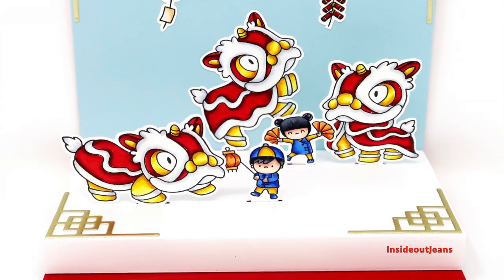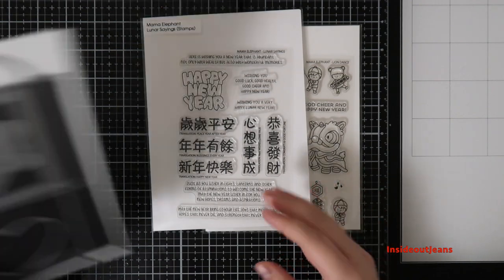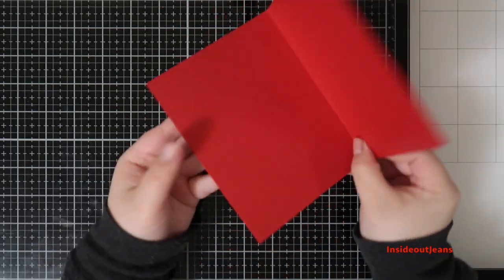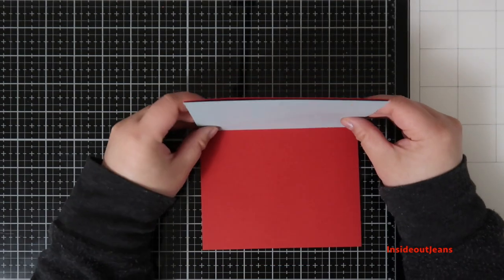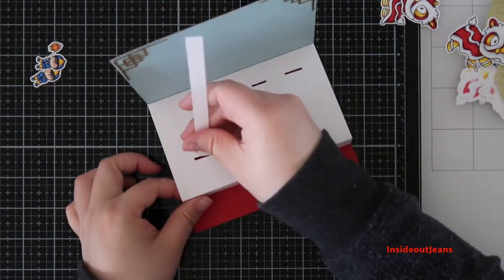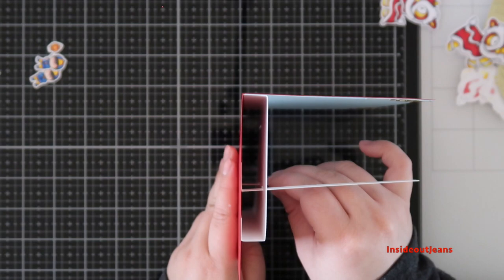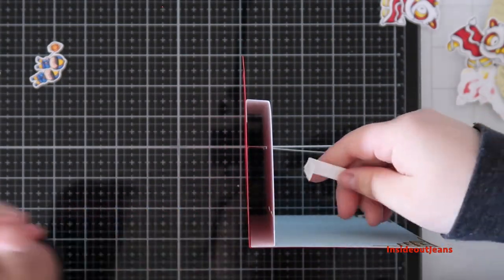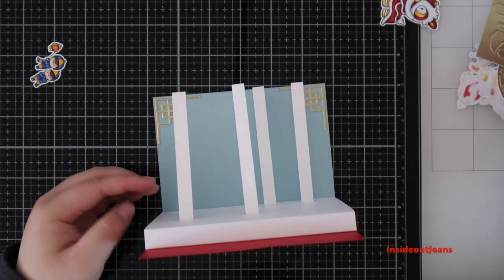Interactive Card Series #4: Floating Floor Pop Up Card | Mama Elephant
Happy Lunar New Year everyone!

AMAZON (List of most used crafty items)

→ SUPPLIES USED ←
Mama Elephant - Lunar Sayings
Gemini Jr.